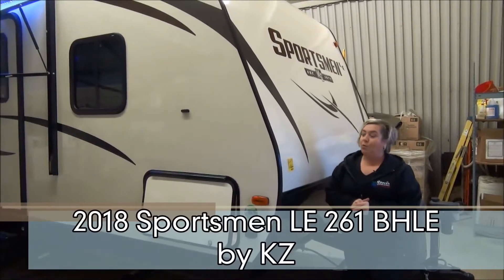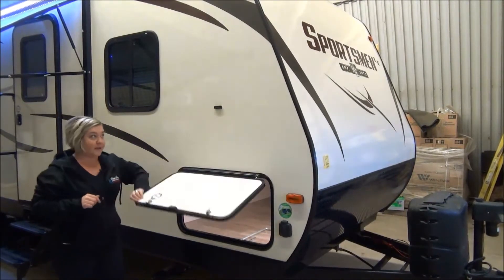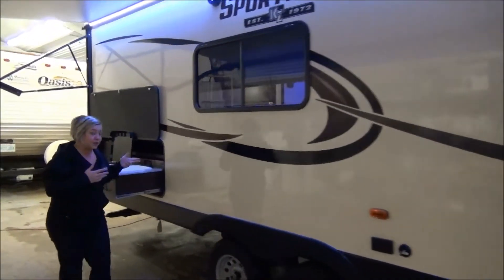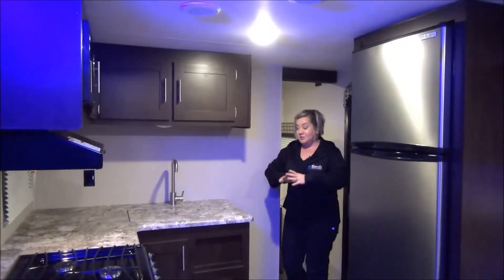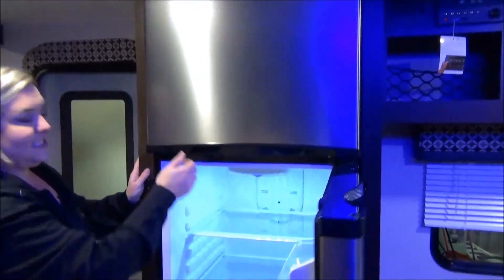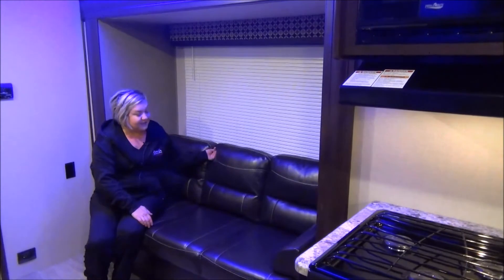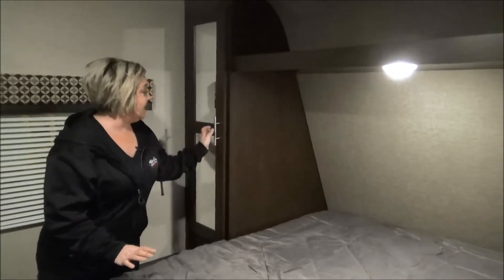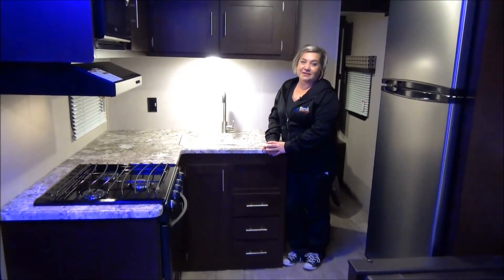2018 Sportsmen LE 261 BHLE by KZ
Minard's Exclusive design! Big bunks, outside kitchen, sleeps 6 and easily 1/2 ton towable!